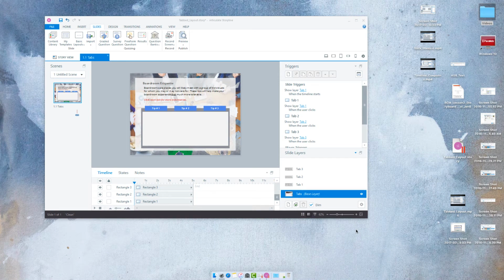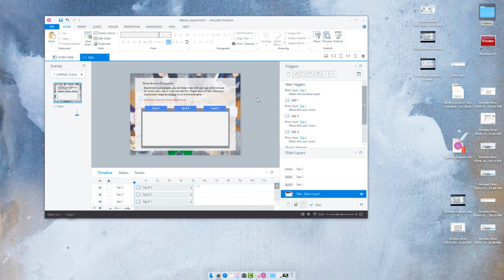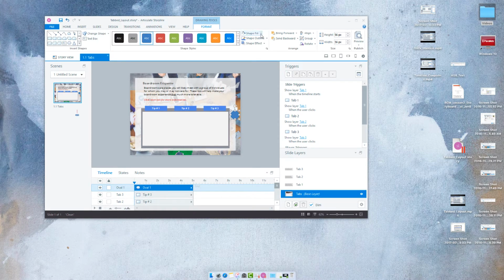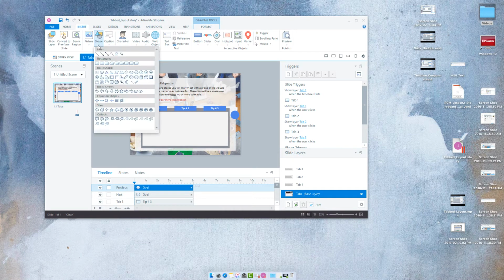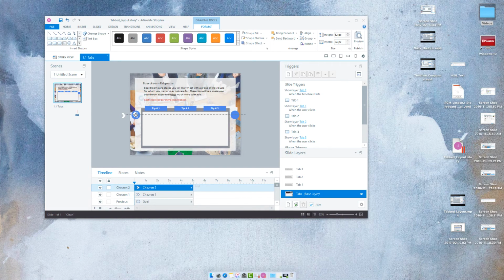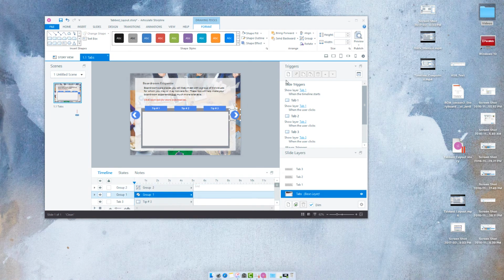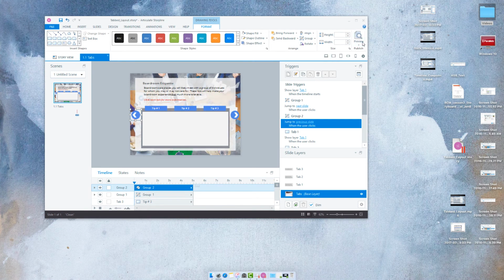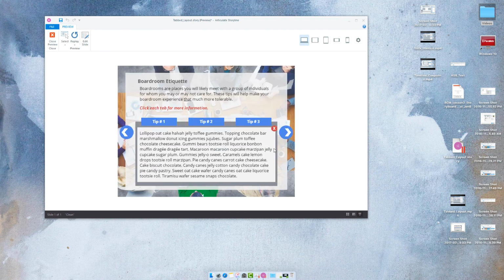Creating Custom Navigation in Articulate Storyline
In this video, I'm showing you how to easily create custom previous/next navigation in Articulate Storyline 360.